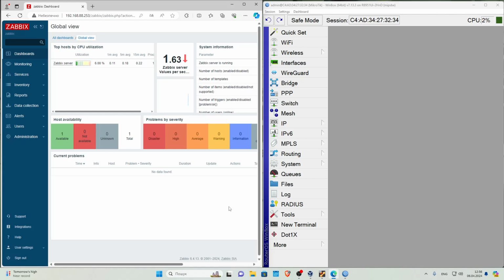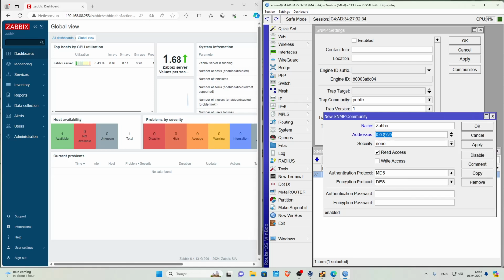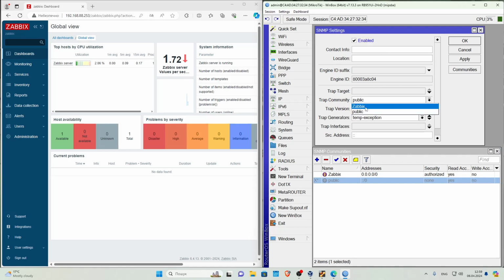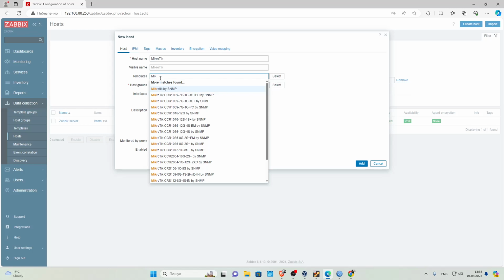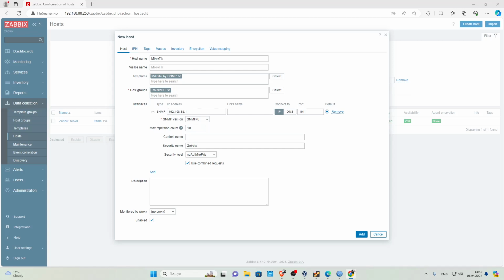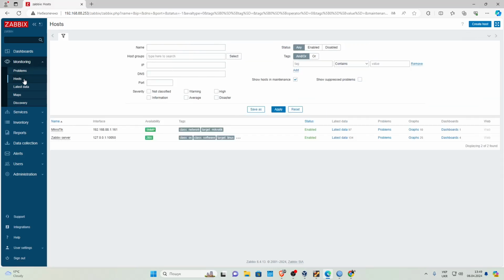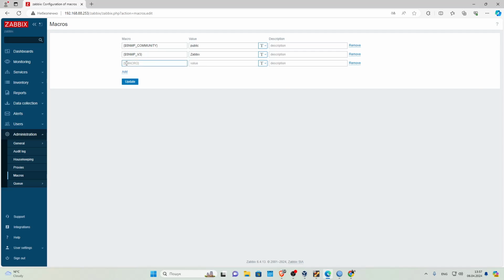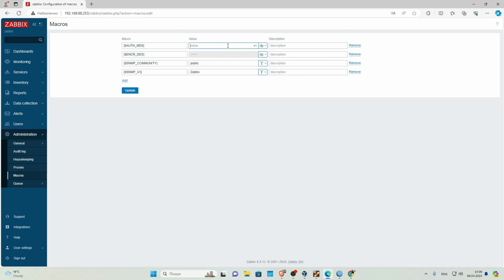Zabbix & MikroTik | Mikrotik monitoring using Zabbix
Video instructions for setting up and monitoring Mikrotik devices using the Zabbix server.
Zabbix tool course, part 6.